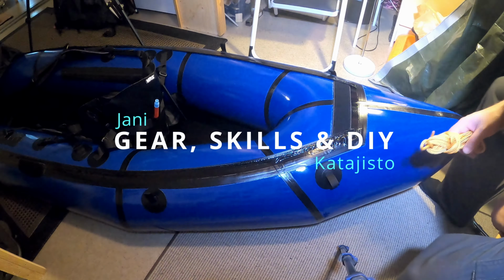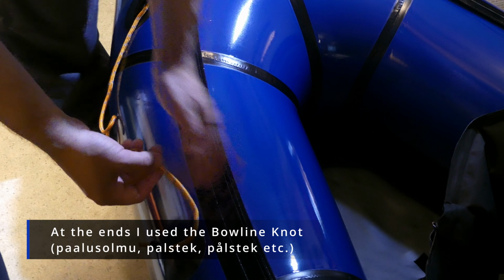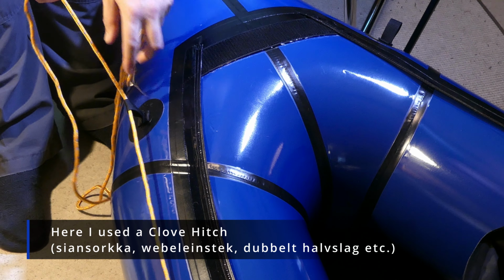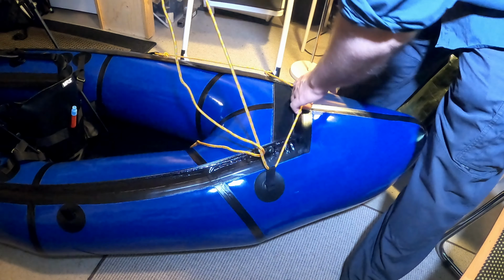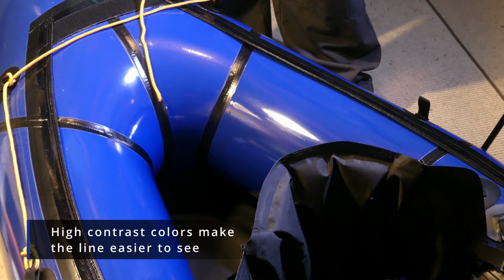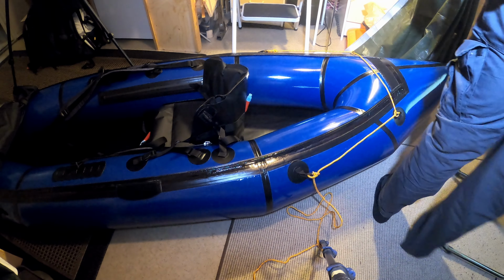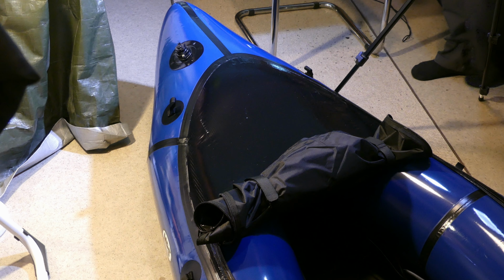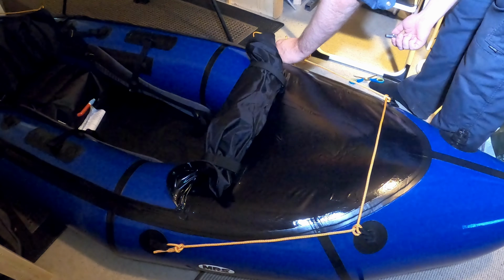Gear, Skills & DIY: Perimeter Lines for MRS Nomad S1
This video shows my way of rigging the perimeter lines for a MRS Nomad S1 -packraft.

This channel is about varied outdoor activities, adventures and nature scenes; paddling, boating, hiking, camping, photography etc. mostly in Finland and northern Scandinavia, but also elsewhere in the world.